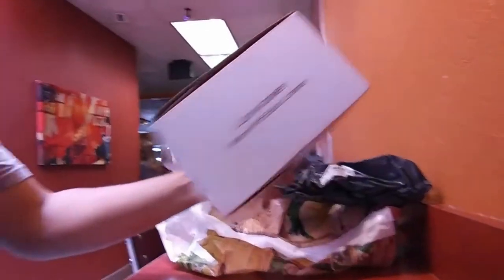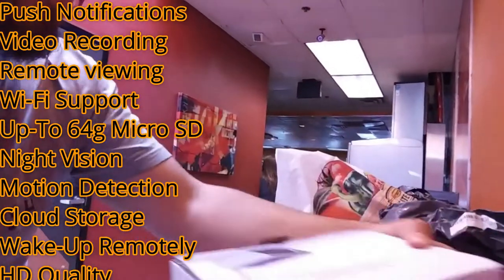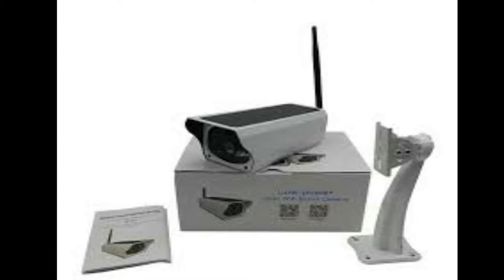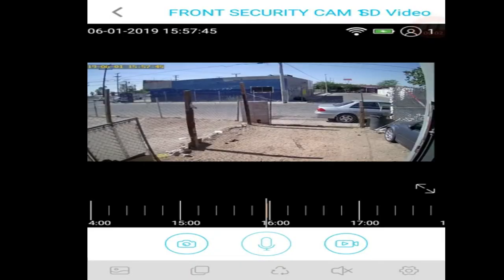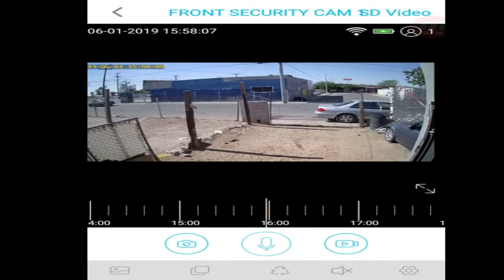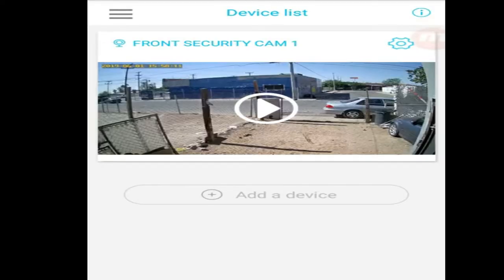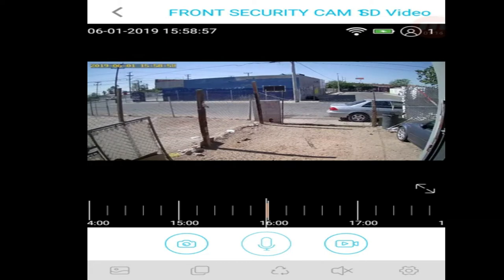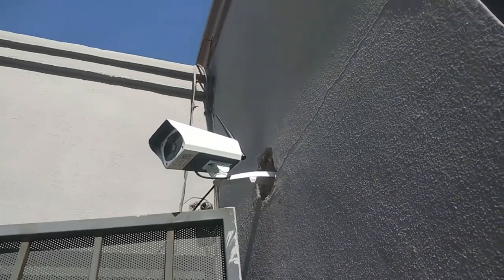Episode 35: My New Wi-Fi ip Security Camera W/ Infrared+P.I.R+Solar Panel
So, After what happened to me, here in Mexico. I ordered a camera from China ( -_-). It arrived and I got down to business installing it.

The very same day I installed the camera... an incident occured right infront of my house... So I will be uploading that video on here NO EDIT because I kinda just want to create a playlist on YouTube being my Front Security Camera footages :)

Thank GOODNESS i have one of these, finally.. Thanks to everyone who helps, watches and supports the channel! :)

Visit the KingDragonKraken OFFICIAL website once in a while to see what's new

Stay in touch with me & talk or share to me links through Twitter

To be honest I just have it to have it here just incase.. Lol its all up to you. Love you if you do, Still appreciate you if you don't. God bless from Mexico to the WORLD.

The ONLY Payment method I have sorry :( for Merchandise of course is

PS4: iQKingDragnKrakn
Gaming Clan: i.Q (INQUIRY)